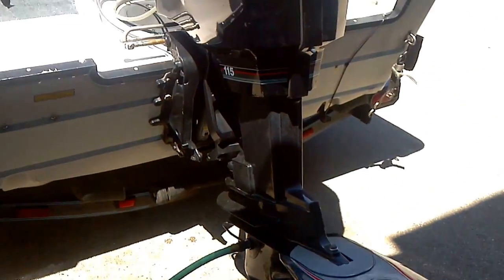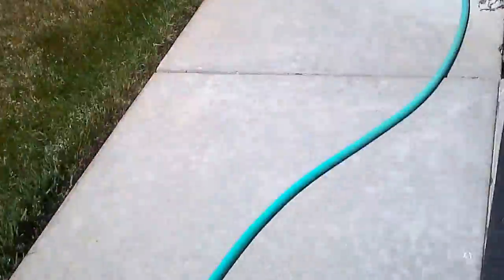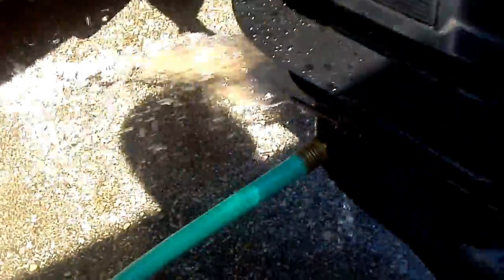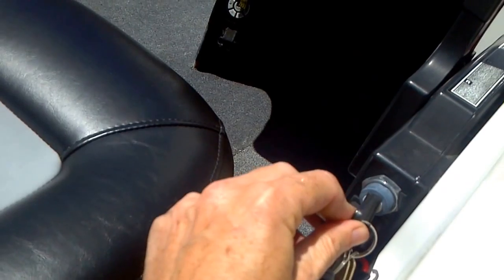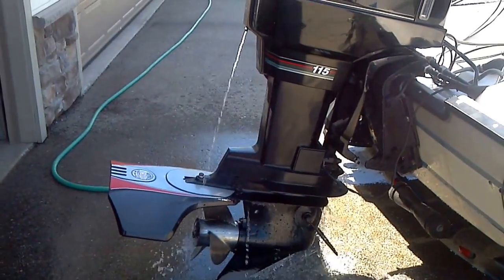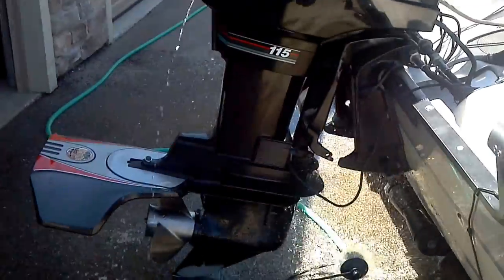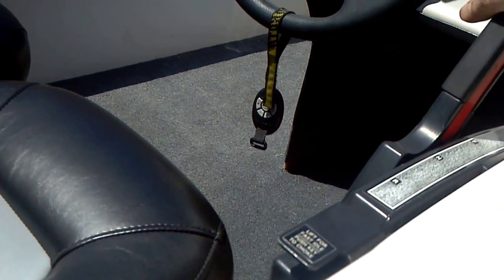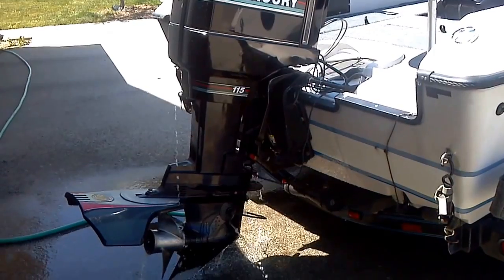115hp Mercury cold start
Astro XF 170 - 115HP Mercury - cold start